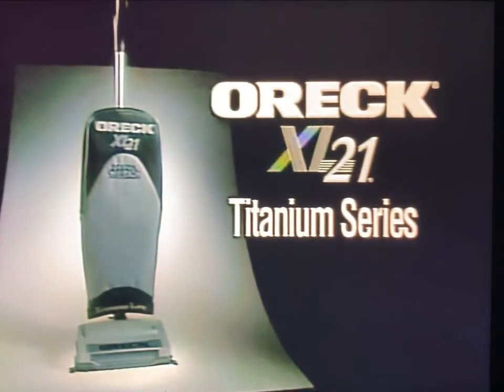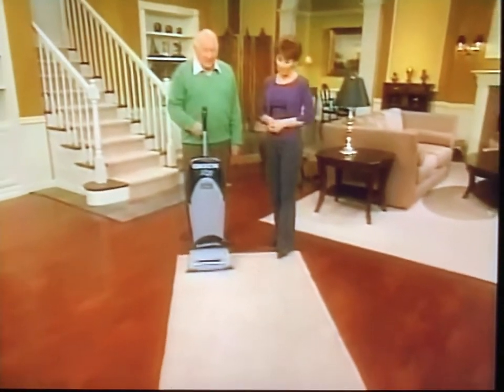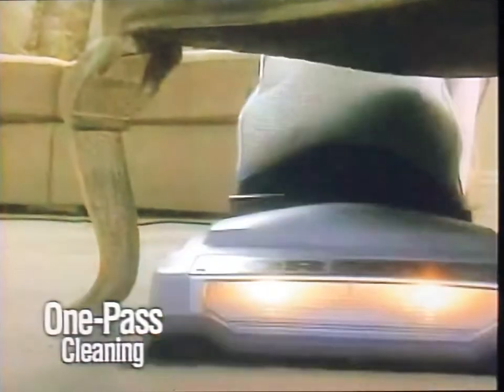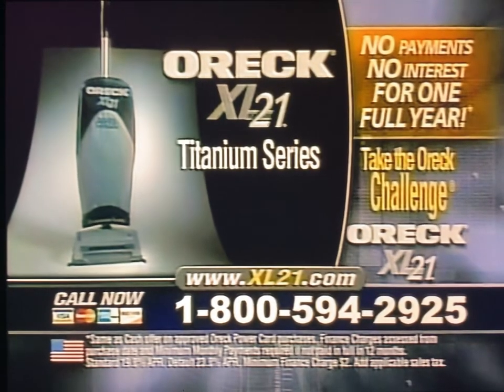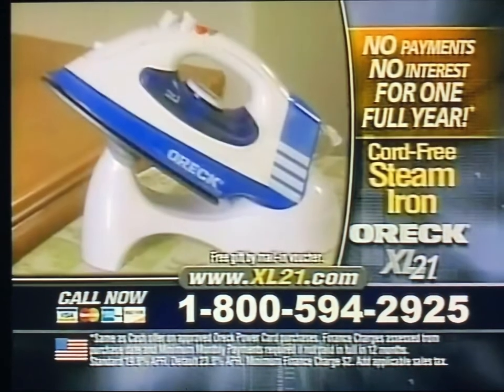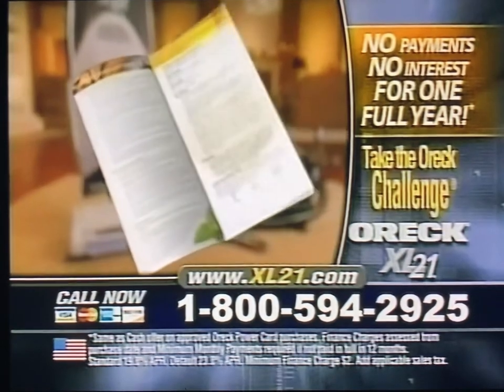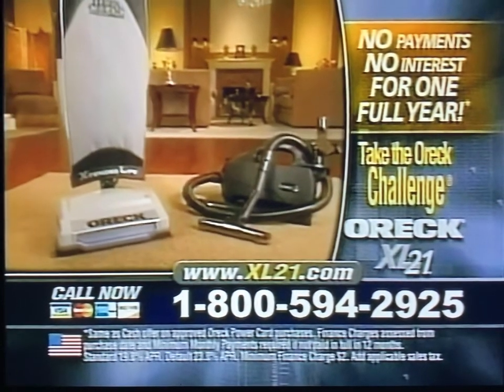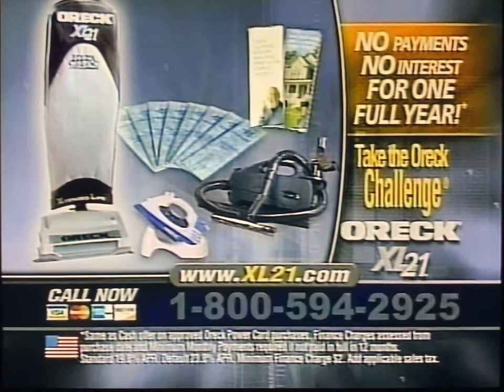Oreck XL21 Titanium Series Informercial 2007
Oreck XL21 Titanium Series TV Informercial In 2007 Over 21 Year Warranty! Loren Chase Is With David Oreck On TV To Take The Oreck Challenge About The Oreck XL21 Vacuum Cleaner!